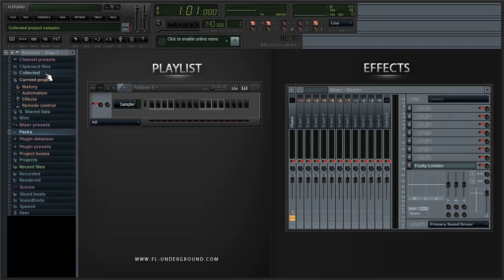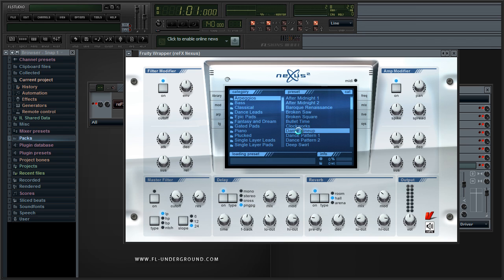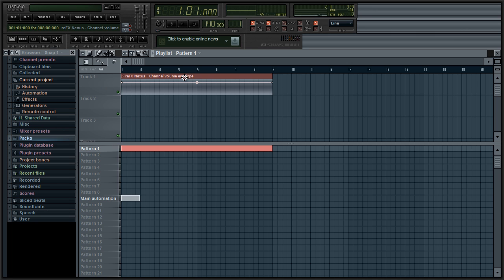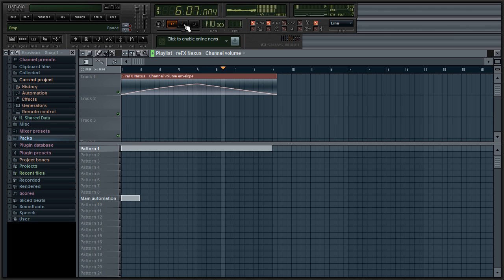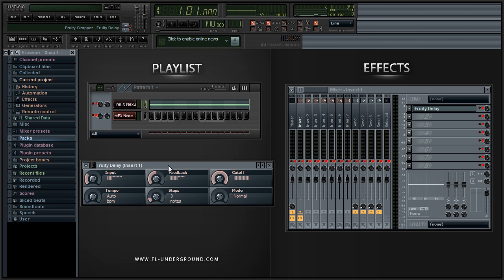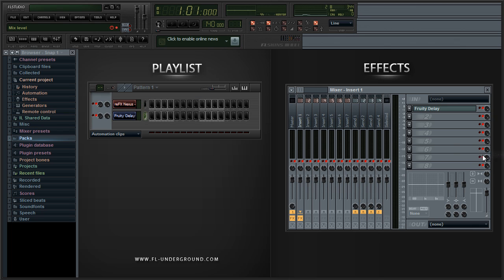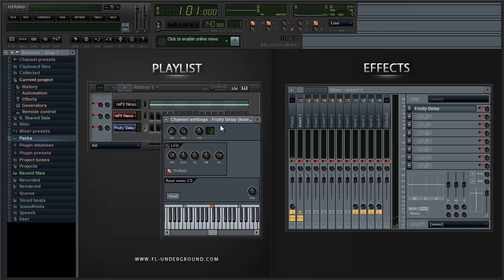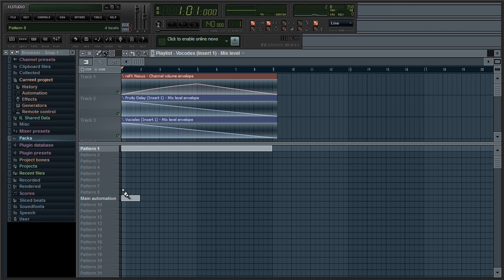[FLU] FL Studio Tutorial - Creating & Using Automation Clips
In this tutorial, we explain to you how to use Automation clips.
We show you how to create them and then add them to a specific channel.
This is a MUST WATCH tutorial.

It is very helpful, and in 3 minutes you'll know how to use them anytime and anywhere in the song.